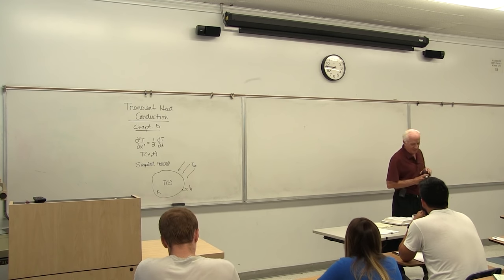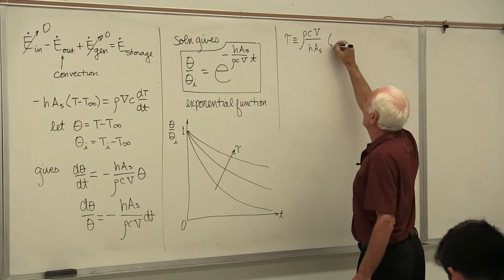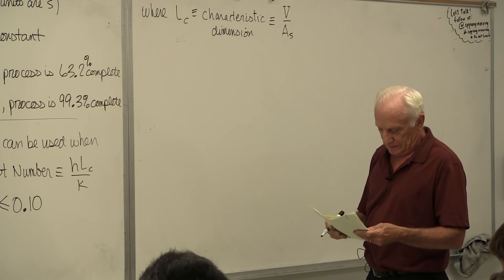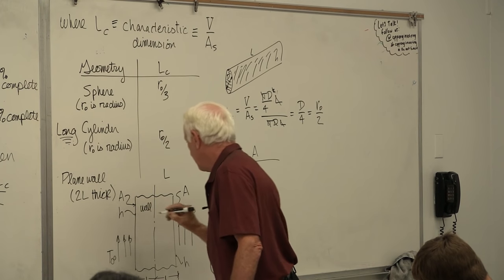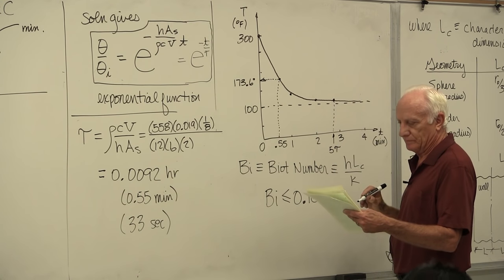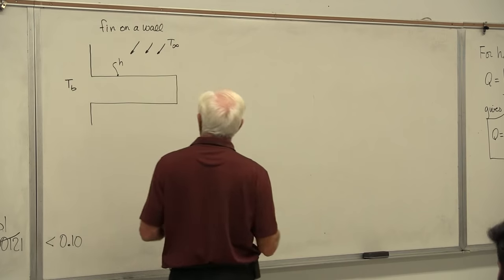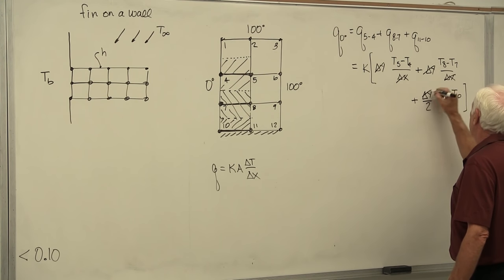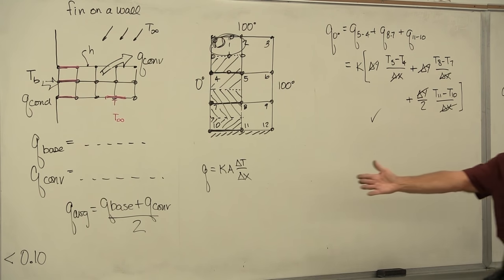Heat Transfer: Transient Conduction, Part I (10 of 26)